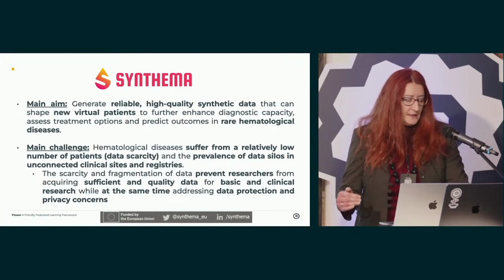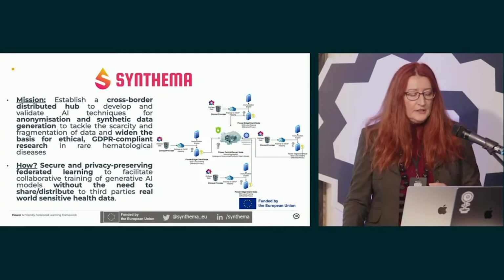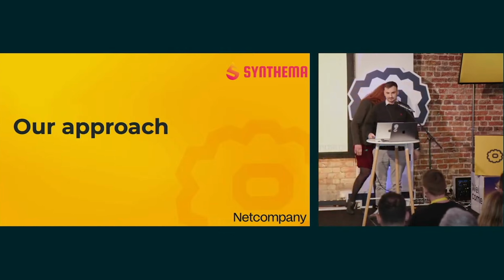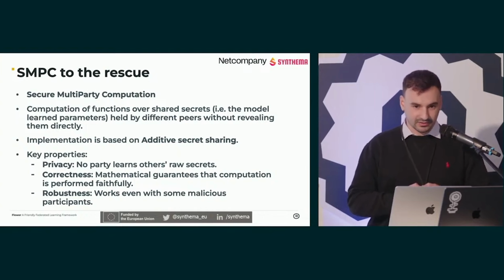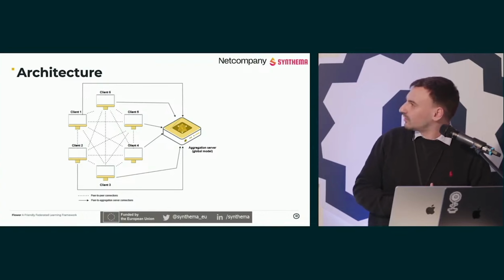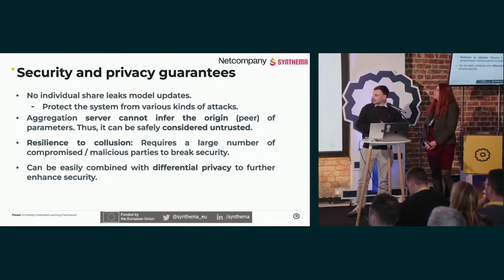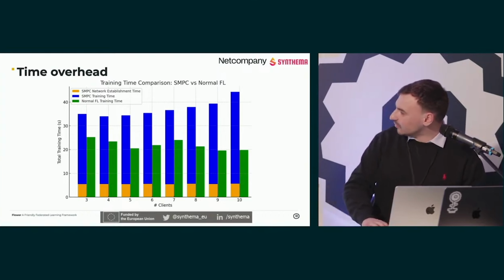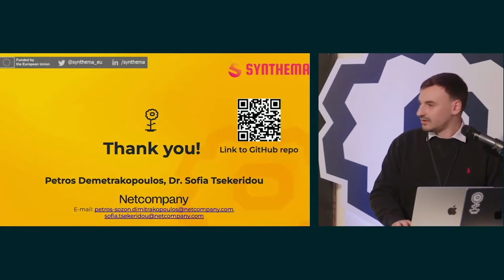A New P2P SMPC Protocol for FL using Flower (Flower AI Summit 2025)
A New P2P SMPC Protocol for FL using Flower

This talk was part of Flower AI Summit 2025, a two-day event focused on the future of Federated Learning, AI, and privacy-preserving technology.

Speakers:
Petros Demetrakopoulos, Machine Learning Engineer · Netcompany-Intrasoft